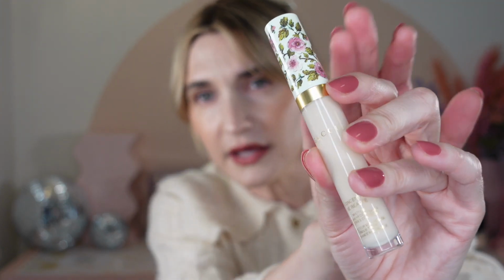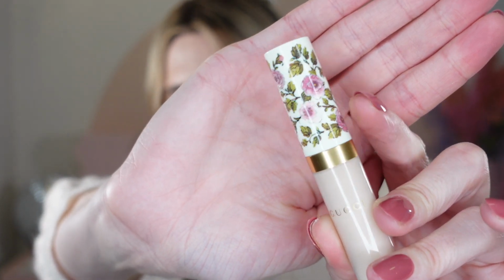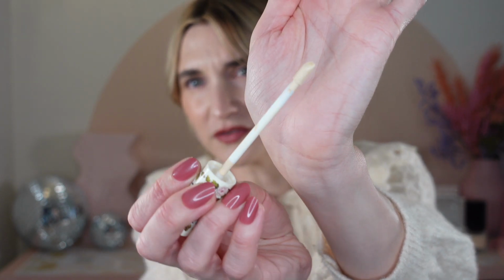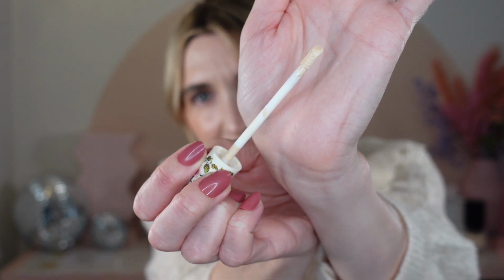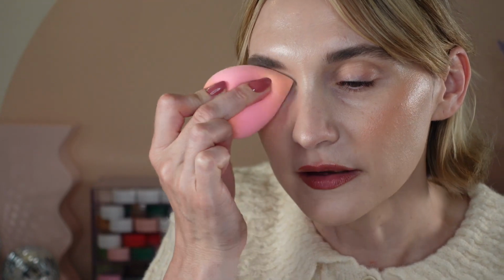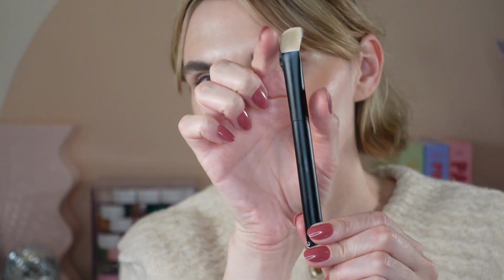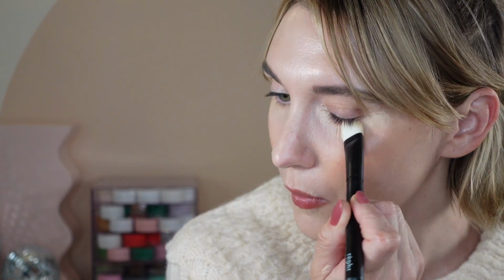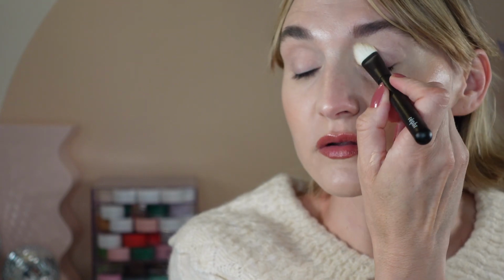An honest, NON-INCENTIVIZED Review of the new Gucci Concealer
Today, we review the new Gucci Concealer. Don't let all the 5-star Sephora reviews fool you...